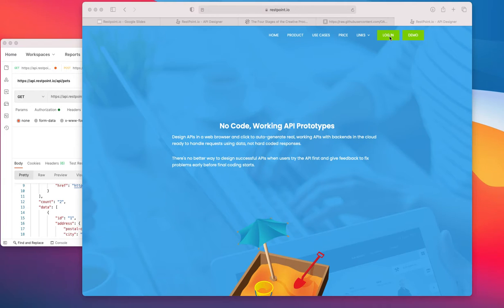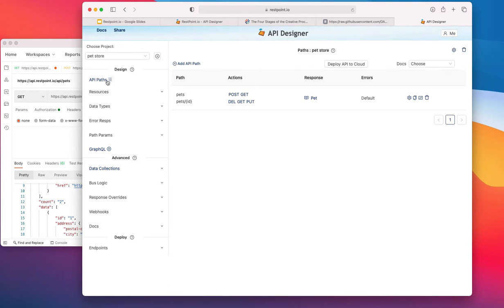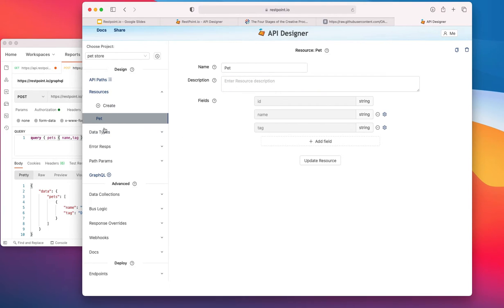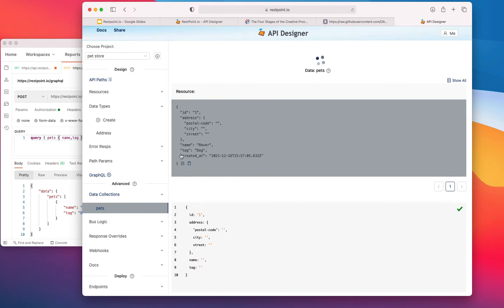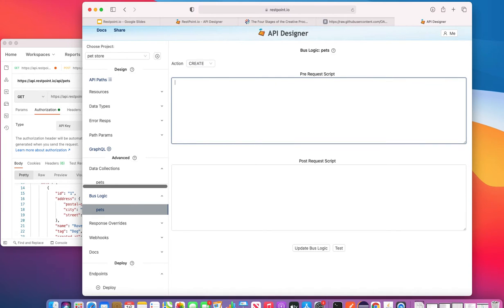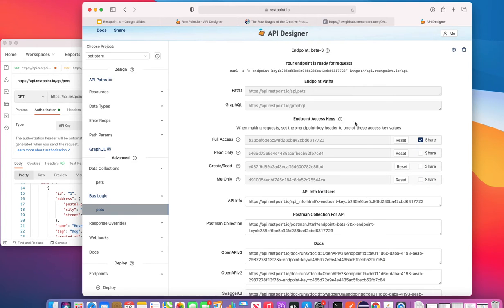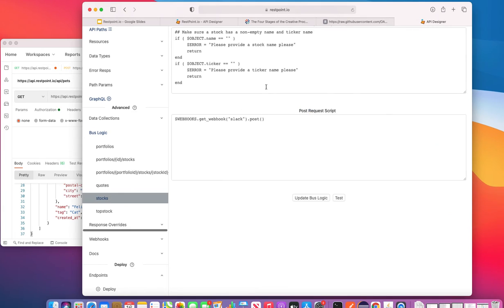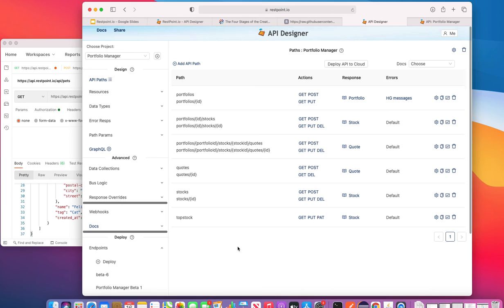Demo for Tyk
Overview of Restpoint.io